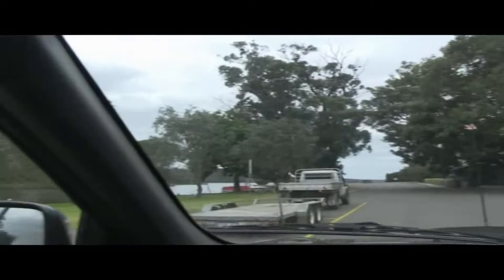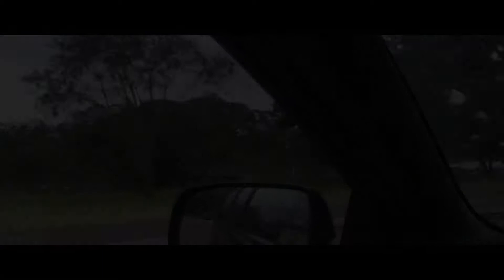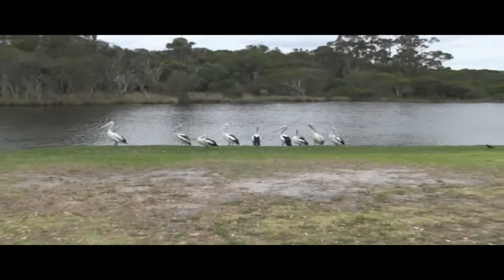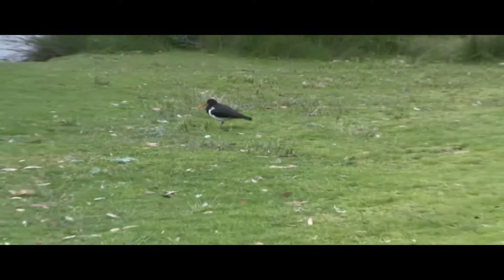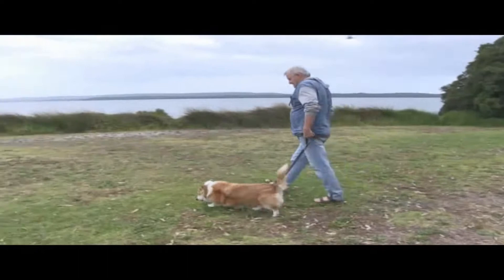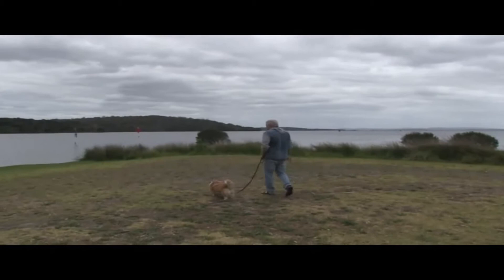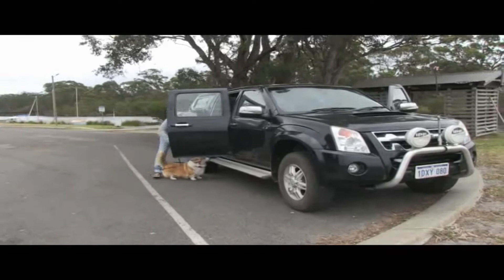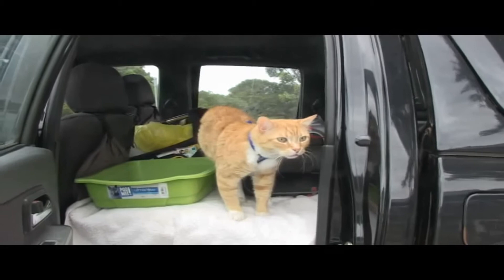Fishing at Peaceful Bay visiting Denmark and also Kangaroos at Ocean Beach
What we Have done we sort of plan what we are going to do on our trip away and then stick to it. This trip further down south included these places which are in this video and also as far down as Albany. Albany area will appear in a later video